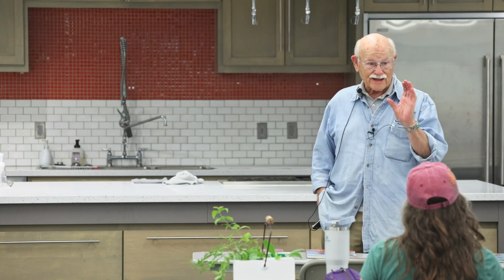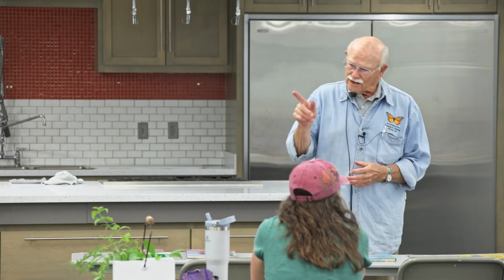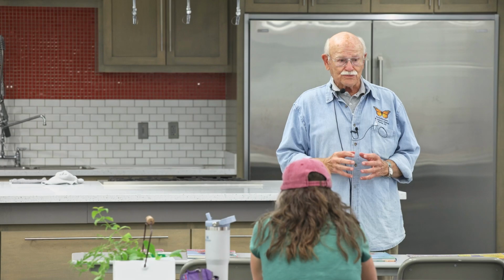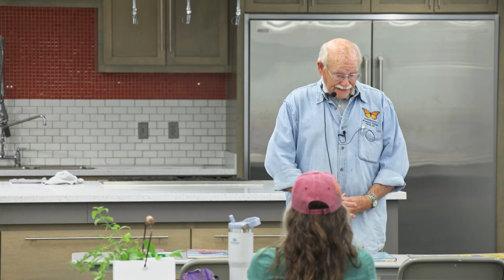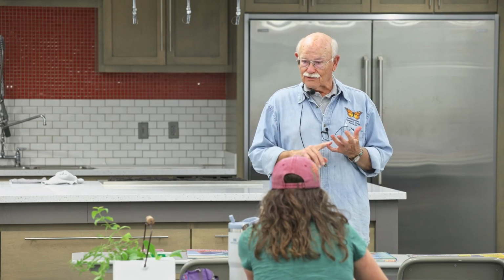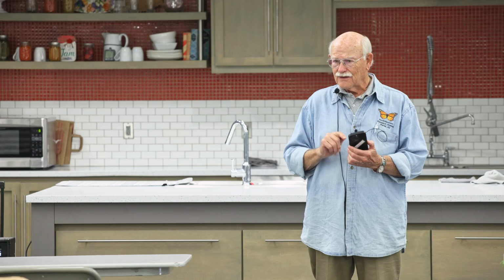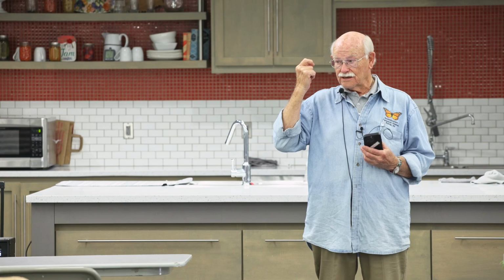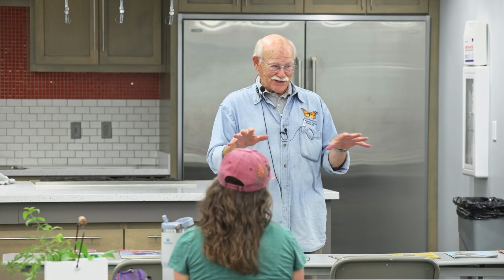Hal Yocum | Audubon Society | ONPN Fall Fest 2024